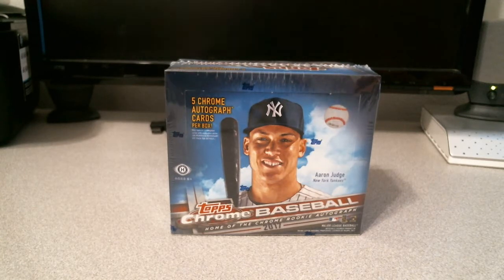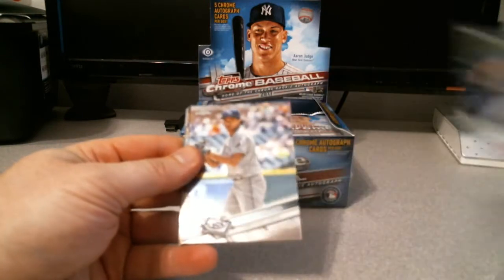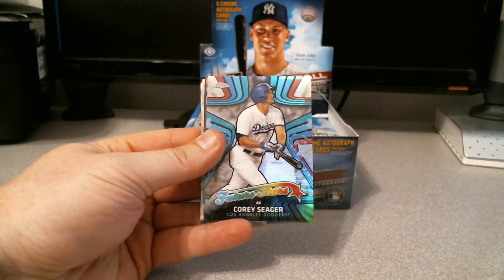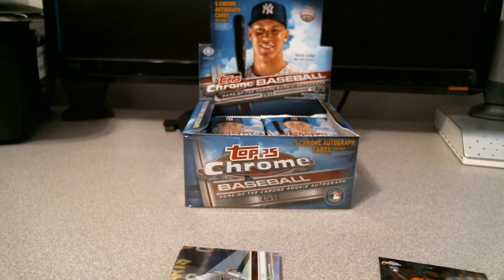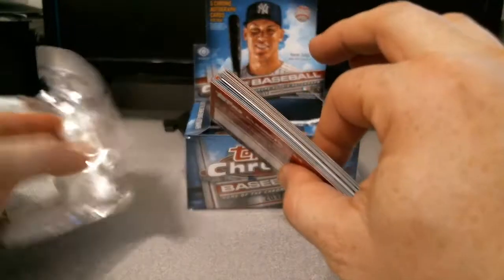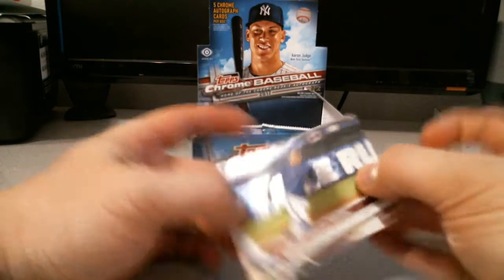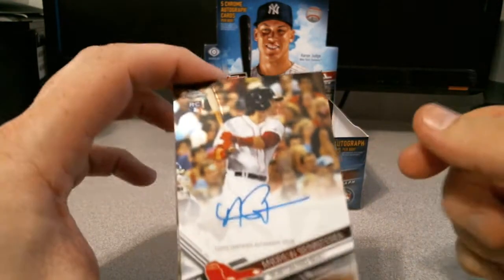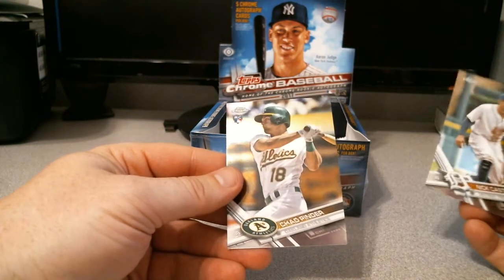2017 Topps Chrome Jumbo #2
2017 Topps Chrome Jumbo Box Break #2. SWEET BOX! 2 BIG NAME autos and a low ed auto!